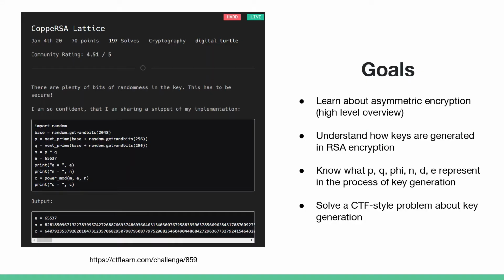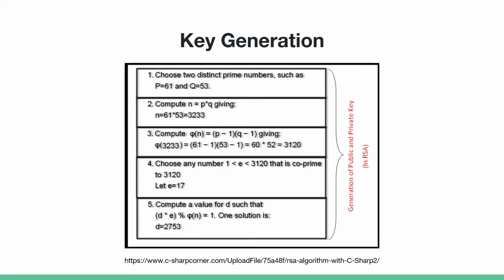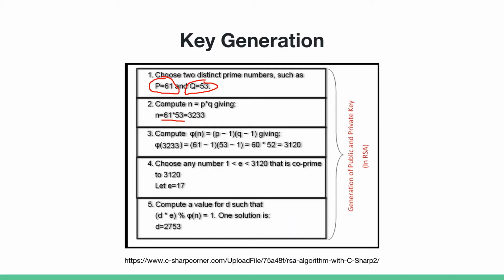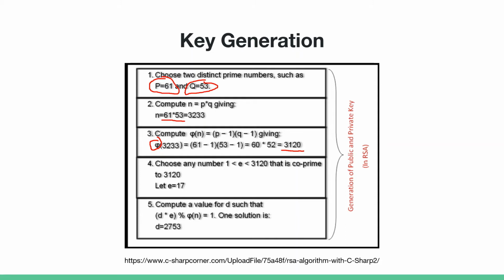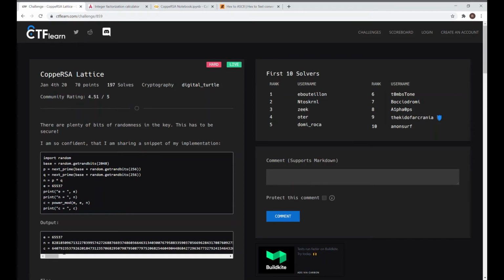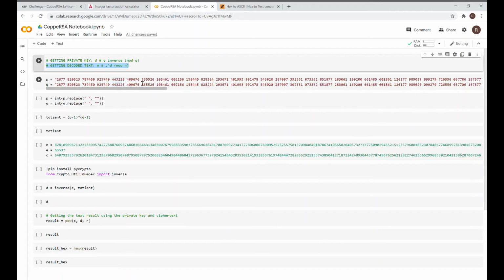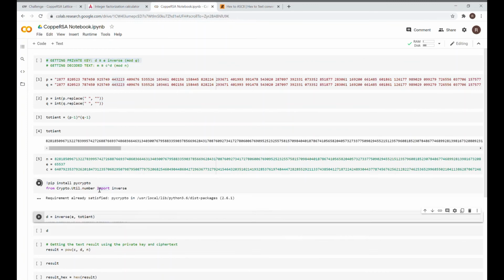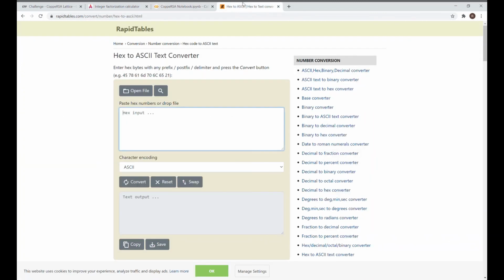HarkerCTF Workshop - CoppeRSA Lattice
Walkthrough of CoppeRSA Lattice, a problem rated as "Hard" on ctflearn.com